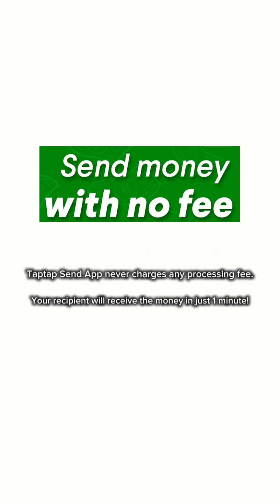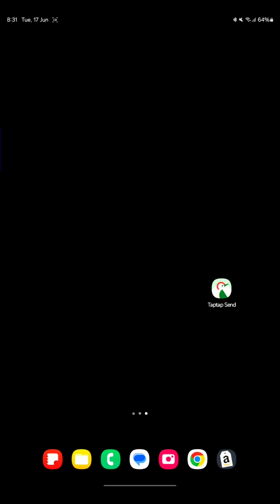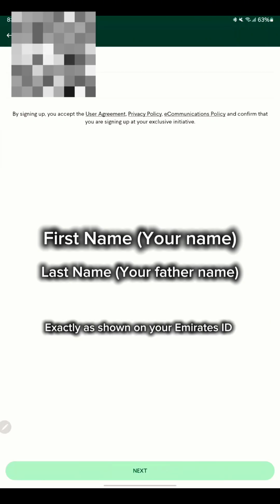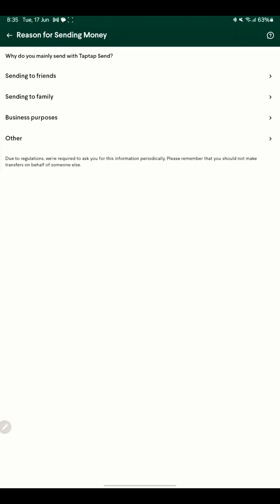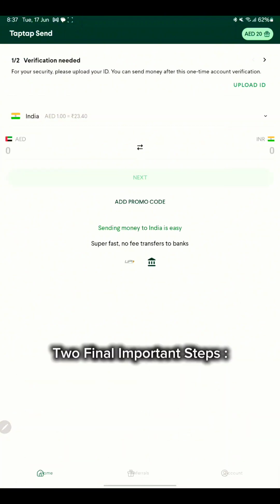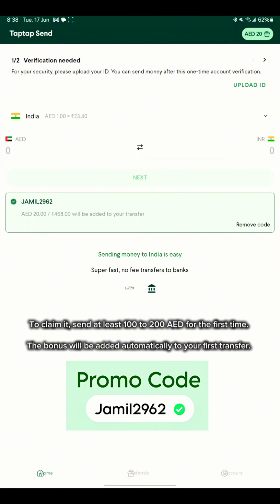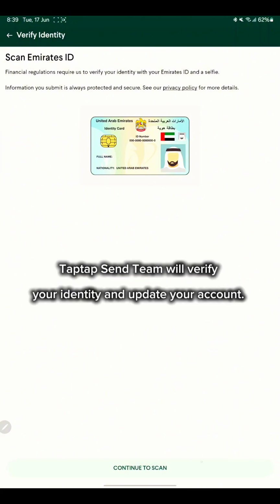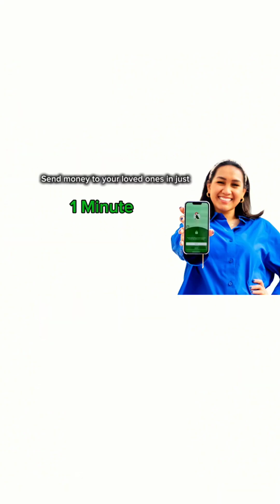How to Create Taptap Send Account | Taptap Send Account Kaise Banayein | Complete A to Z Tutorial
How to Create Taptap Send Account | Taptap Send Account Kaise Banayein | Complete A to Z Tutorial | Taptap send account create UAE | Taptap account banane ka tarika | TapTap Send money

👉 Steps covered in this video:

How to download and install Taptap Send app

How to sign up using your Google account & Mobile number

How to enter your full name, date of birth, and nationality details

How to upload both sides of your Emirates ID

How to complete face recognition for verification

How to activate your Taptap Send account successfully

How to add debit card to your Taptap send money account